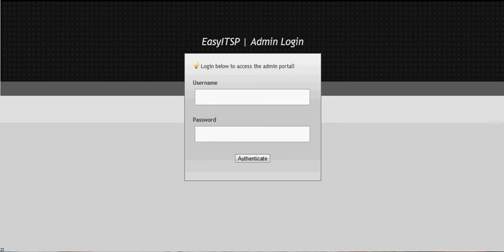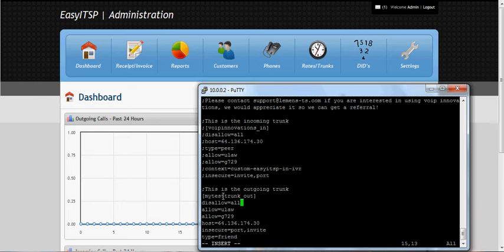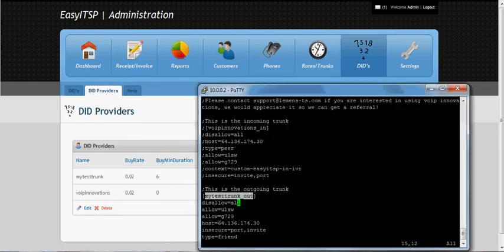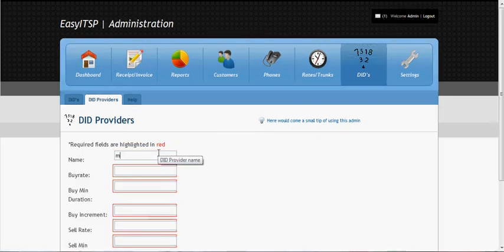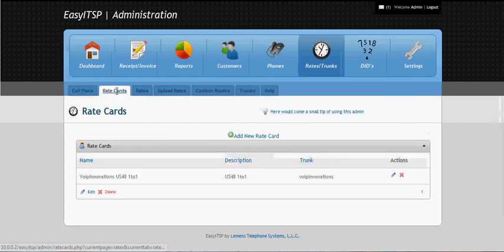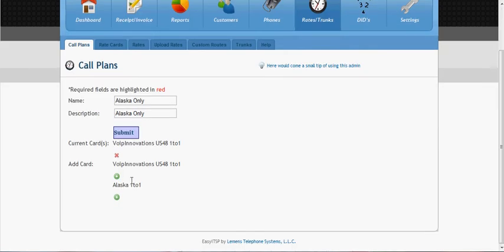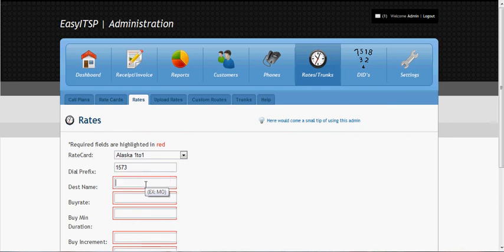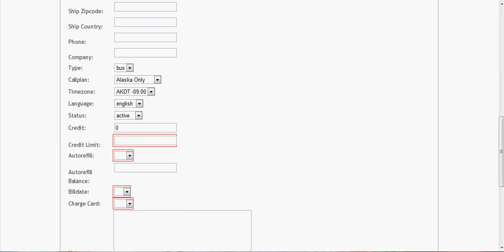EasyITSP Web Portal Configuration 1 of 2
How to configure EasyITSP web portals from a default install.